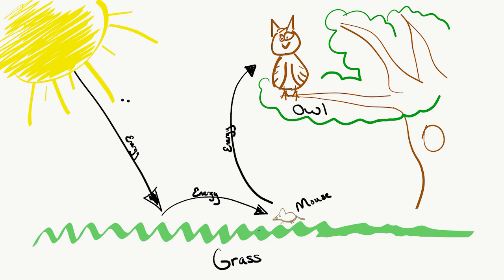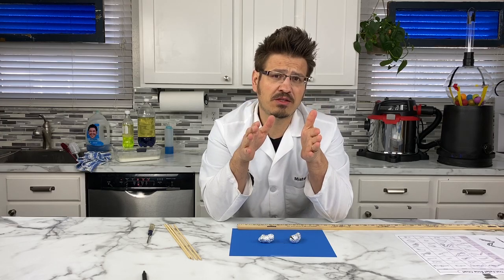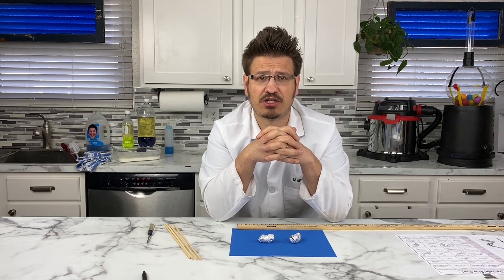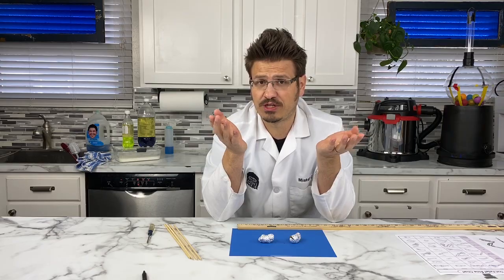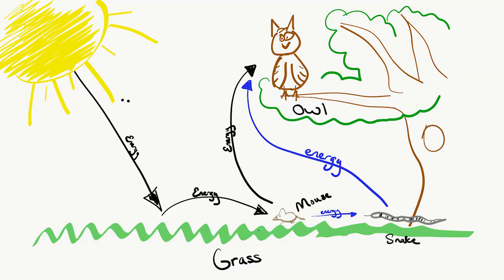What's inside an Owl Pellet? Owl Pellet Dissection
Mister C explores food chains and dissects an owl pellet!  How many skulls do you think he finds?  Watch the video to find out!

If you've made it this far down...comment "Yummy!"